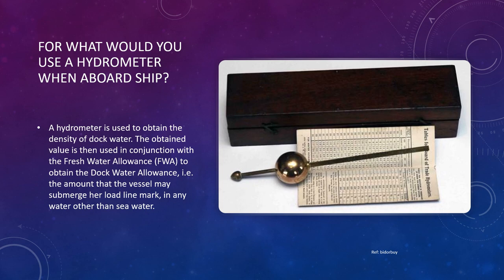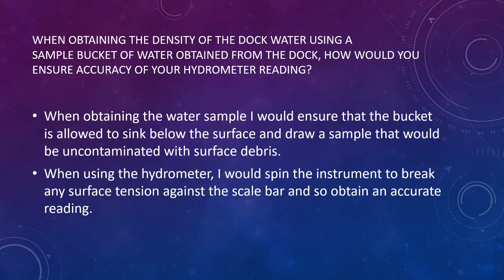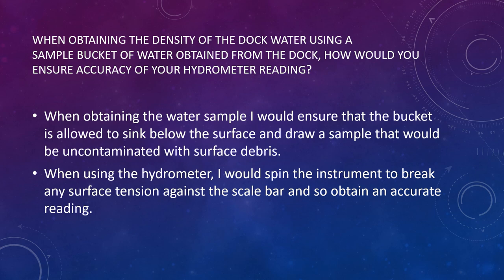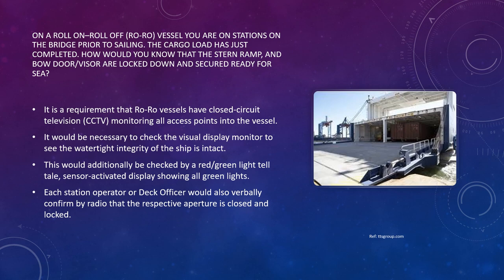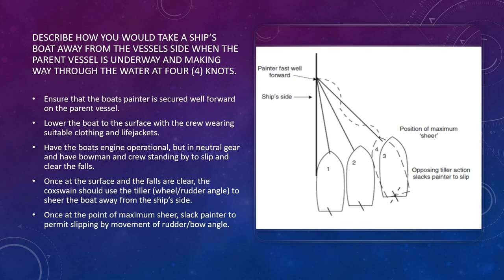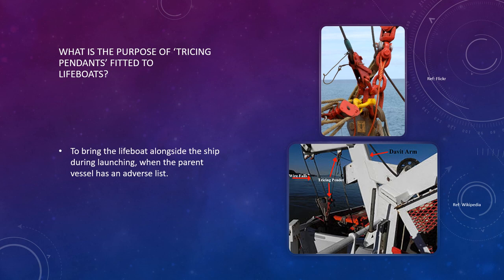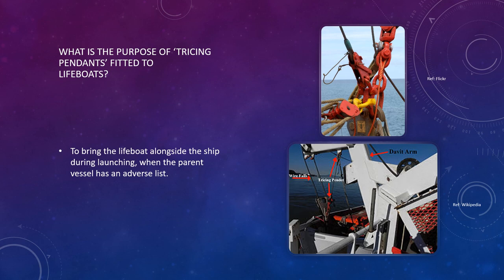Orals Preparation for deck officers (Second Mates) - Part 7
This video discusses a set of questions to prepare mariners for their oral examinations required for obtaining their CoC.